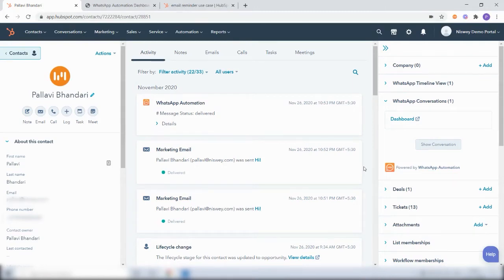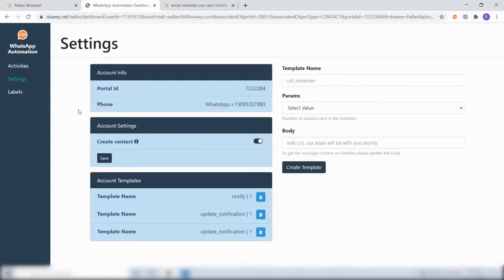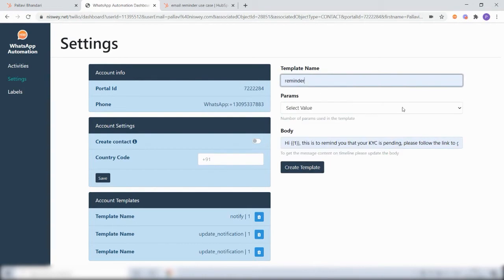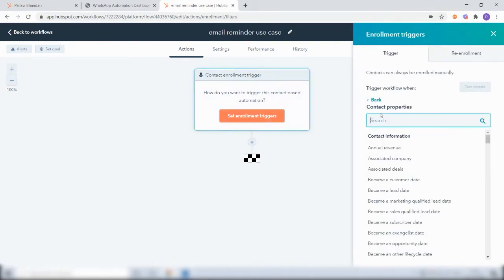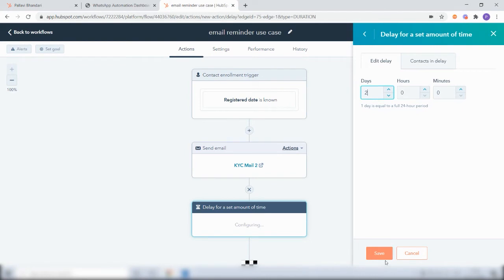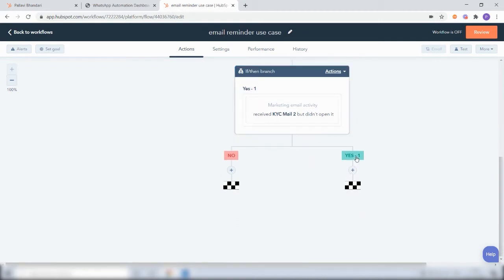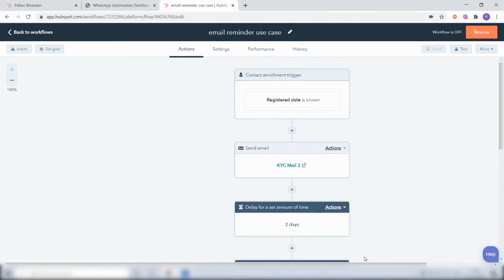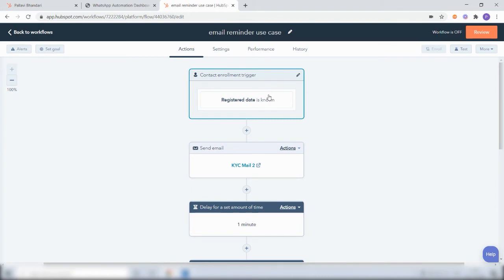Email Sequences with Automatic WhatsApp Message Sender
Use the automatic WhatsApp message sender along with your email series on HubSpot workflows to make sure your messages reach your customers.